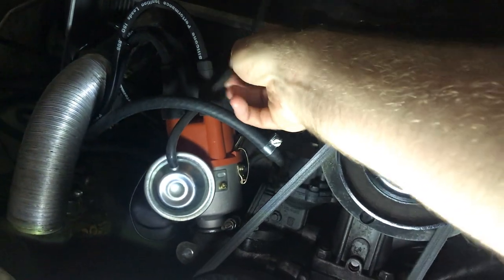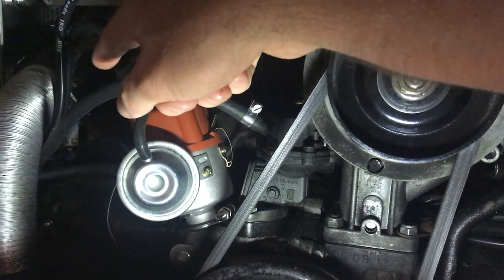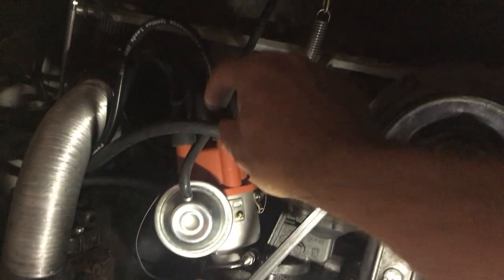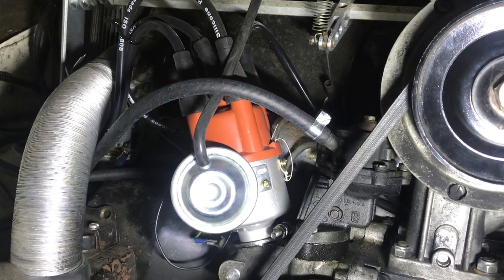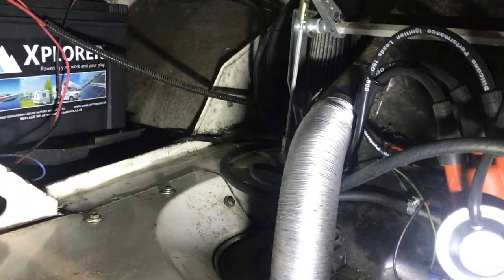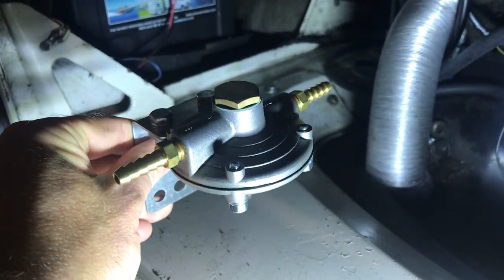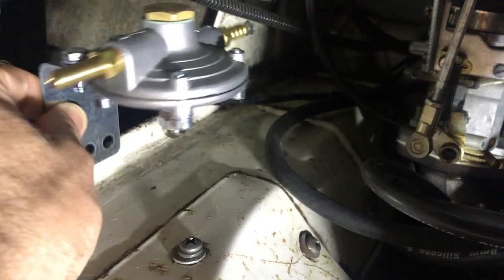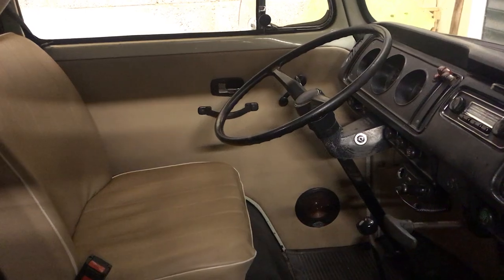VW T2 Westfalia update - New fuel lines, distributor and more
Just a small update of things I’ve been working on. New fuel lines, distributor, brakes and more